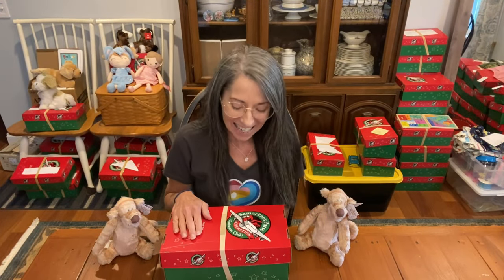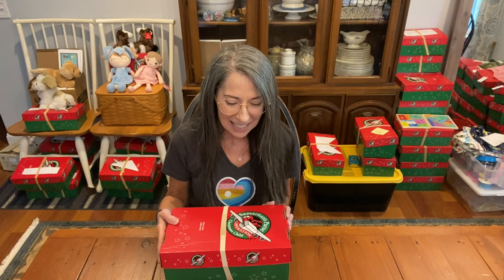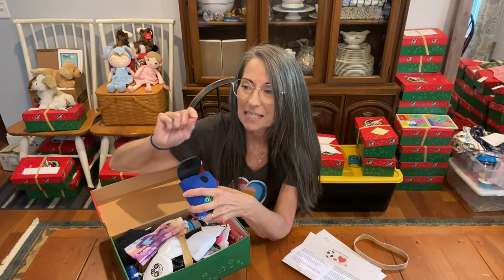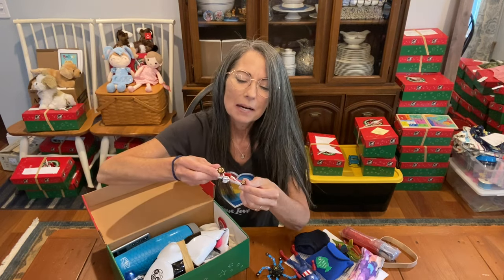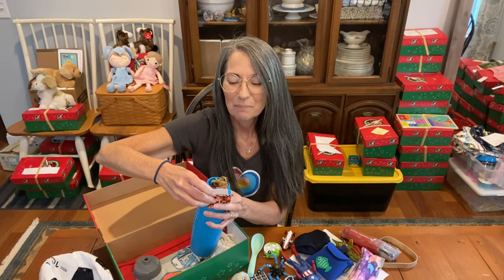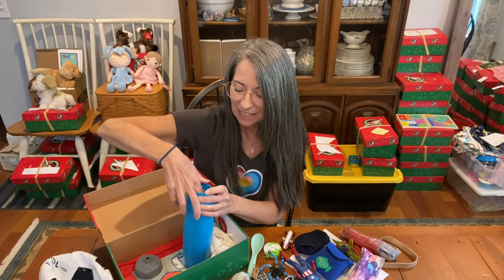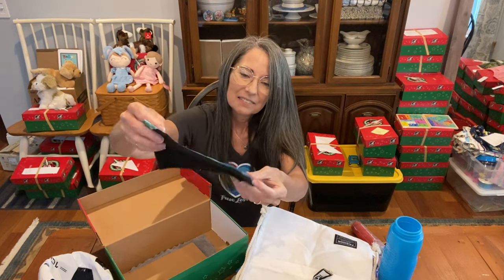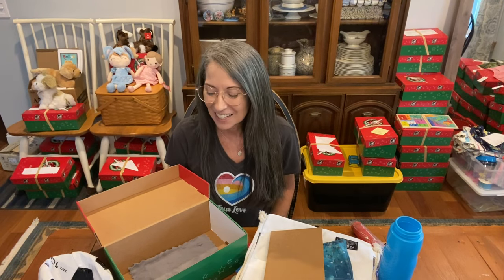11 TOYS! I Love Samaritan's Purse & Operation Christmas Child Shoeboxes so Children Hear the Gospel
Let's pack more shoeboxes, so more children hear the Gospel! Check out Blessingsinashoebox.com and the Blessings In A Shoebox Facebook group for lots of helpful ideas and inspiration!

Join our Blessings In A Shoebox Facebook group for links to deals and inspiration for your shoebox packing!

God provides His children with really great gifts--through friends, family, and unexpected places-- so we can fill shoeboxes for the children (even as prices keep going up on so many other things)!

I hope your passion for spreading the Gospel compels you to get involved now with Operation Christmas Child. We love to send shoeboxes to children all over the world! Operation Christmas Child & Samaritan’s Purse desires to bring the Gospel to the ends of the earth.  We are creating beautiful full Shoebox gifts to help make that happen. Please join us in this special mission!

*Our goal is to send quality special items (with soft textures/colors/sounds) in every shoebox, so the children will feel God's love and desire a relationship with him when the Gospel message is presented at the OCC event! We are praying this will be the case for each and every child and beyond (family, friends, villagers, leaders, etc.)!

Let's keep moving forward! Run the race to win! Let's live out Hebrews 12:1 "Therefore, since we are surrounded by such a great cloud of witnesses, let us throw off everything that hinders and the sin that so easily entangles. And let us run with perseverance the race marked out for us." Amen.

Check out the multiple resources for Operation Christmas Child shoebox packing! Look on BlessingsinaShoebox.com for: 107 Rubber Bands and many other fun and useful items on the Best Deals Page, Printables, Tutorials, age appropriate recommendations for items to pack in your shoeboxes, videos, and links to many items for your shoeboxes!

And check out: Blessings in a Shoebox Facebook Group for many links to deals on school supplies, plush, toys, socks, and more!